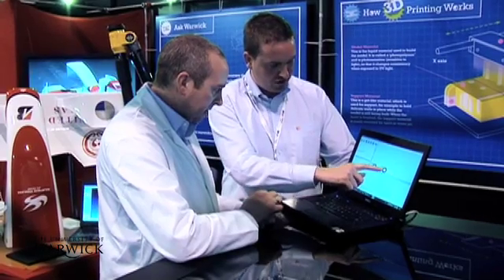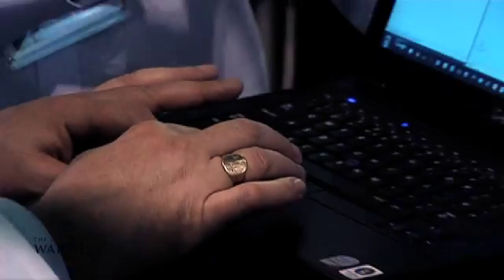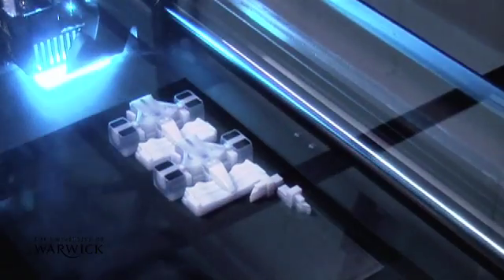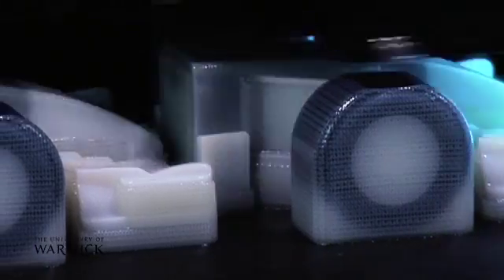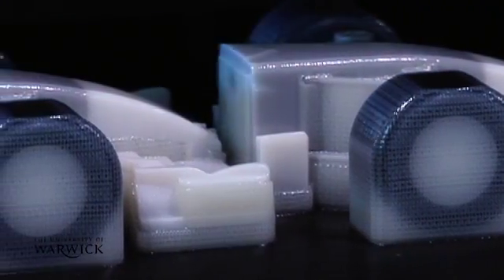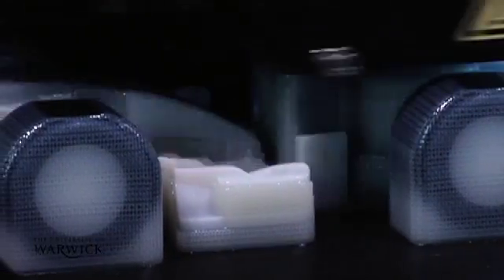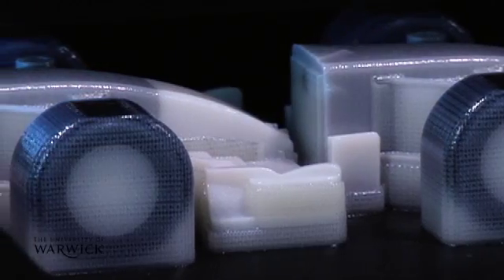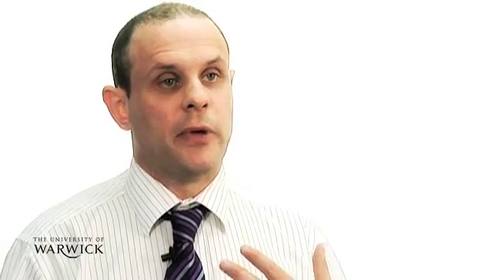3D Scanning and Printing at WMG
A video about WMG's innovative research in 3D scanning and printing at the University of Warwick.